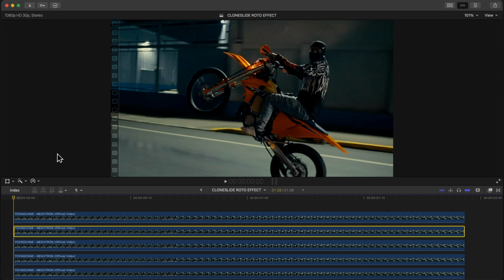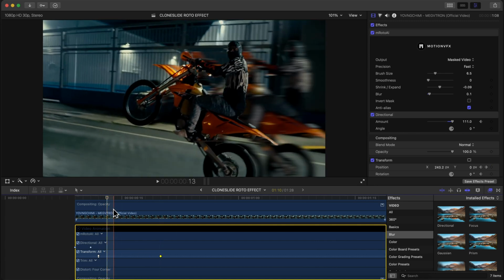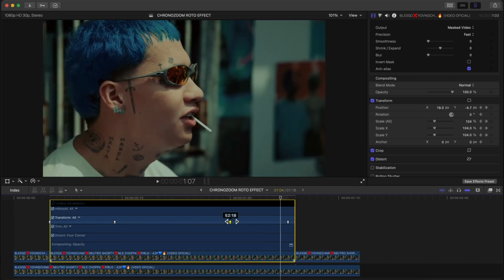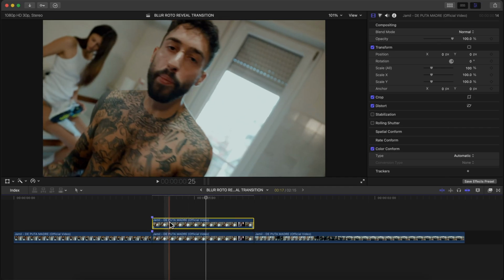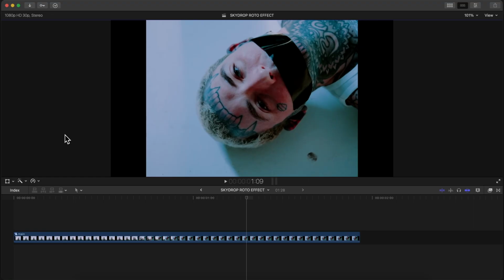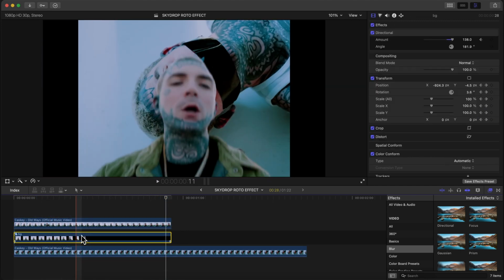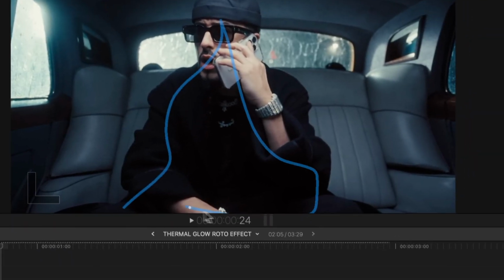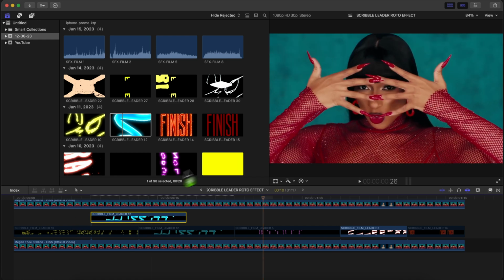10 ROTOSCOPE Effects for Music Videos | Final Cut Pro X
Learn 10 rotoscope effects for your music videos in Final Cut Pro X! Complete 20 minute tutorial of effects and transitions for beginners and advanced editors.

Timestamps:
0:00 Intro
0:15 Cloneslide Roto
4:03 Chronozoom Roto
7:33 Masked Rototrails
9:09 Blur Roto Reveal
10:42 Rotobox Close
12:31 Skydrop Roto
15:44 Selective Color Roto
16:50 Sceneblend Roto
18:07 Thermal Glow Roto
20:06 Scribble Leader Roto

Music Videos Referenced:
Megan Thee Stallion - HISS
Caskey - Old Ways
Offset - SET IT OFF
BLESSD❌YOVNGCHIMI❌NEUTRO SHORTY❌NLE CHOPPA❌PIRLO - A2P💙🔥
YOVNGCHIMI - MEGVTRON
Yandel - Karma
Christian Nodal, Peso Pluma - La Intención
Jamil - DE PUTA MADRE
Noza Jordan - Apologize (Directed by Cole Bennett)